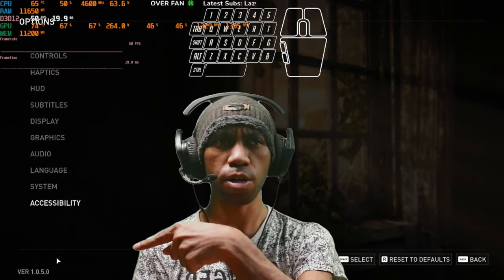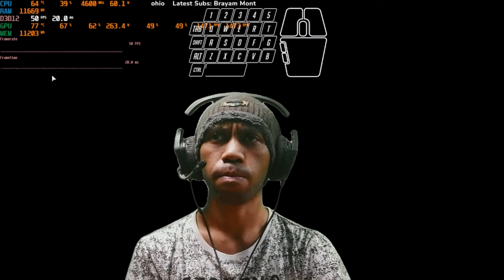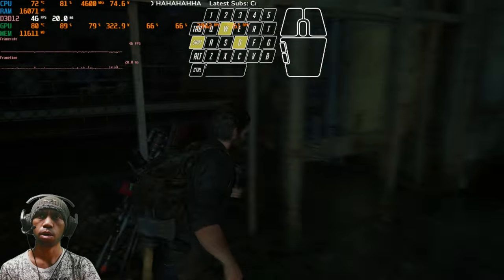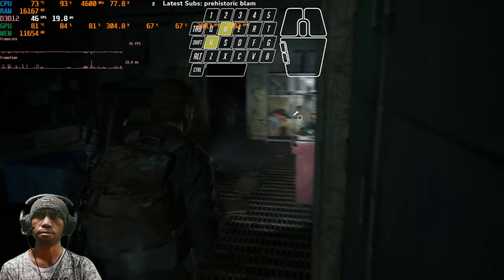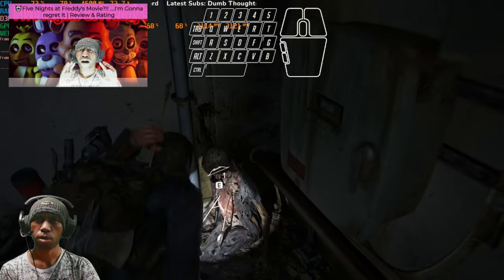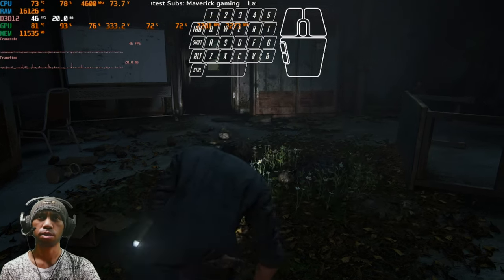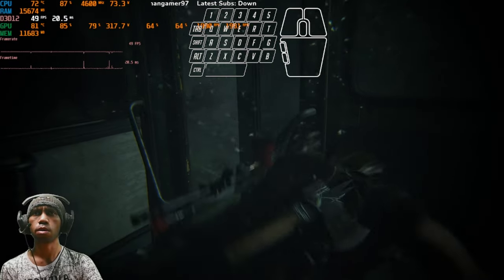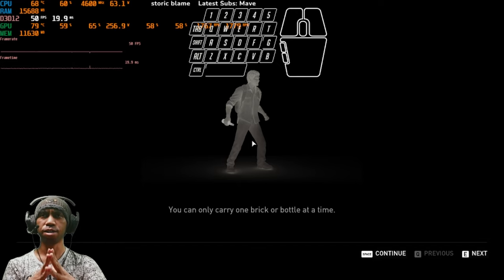THE BEST UPDATE! The Last of Us: Part 1 Update v1.0.5.0 Full Review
Update v1.0.5.0 Is BIG (Around 38GB!), But The performance that it's give us is really impressive!.
i'm playing in 2.8K Ultra and not have any lag or any type of error also the game feels so light like playing it in 720 medium! CRAZY!

My PC Specs:
16GB RAM & HDD [unfortunately]